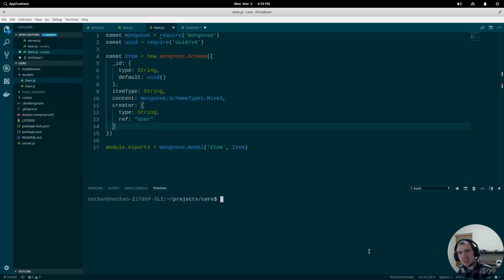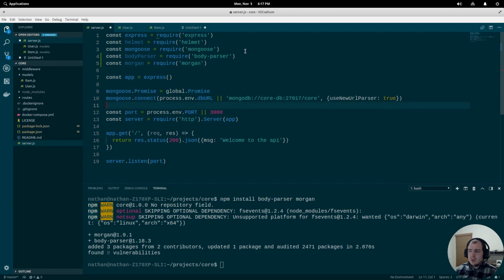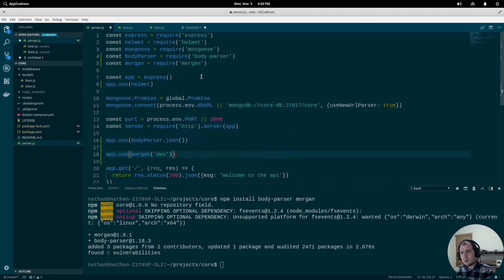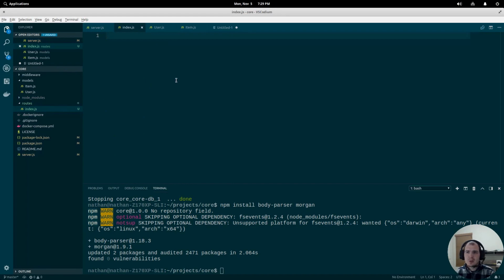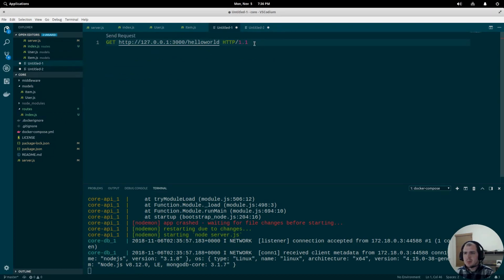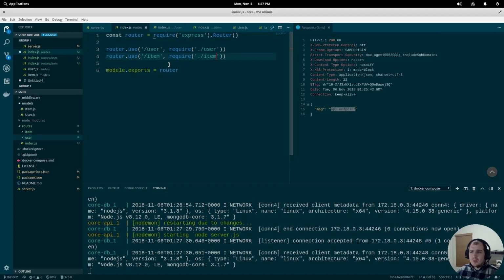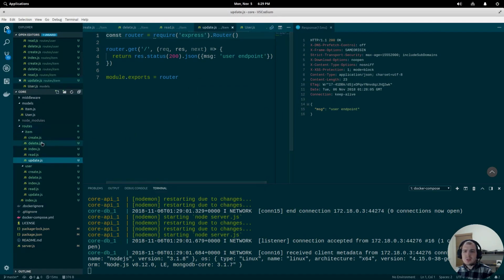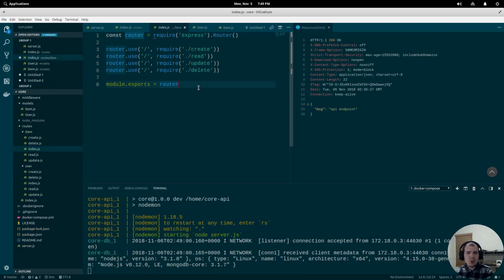Episode 3: Building a JSON API - Route Structure and Setup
Episode three of a video series covering the start to finish of building an application with express.js using docker, and mongoose.
This episode covers creating route files and folder structure.